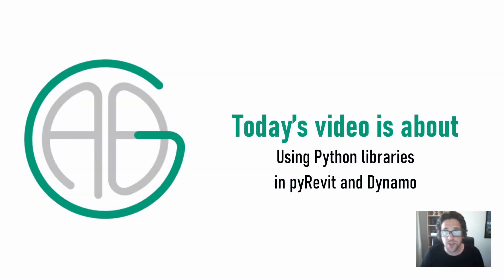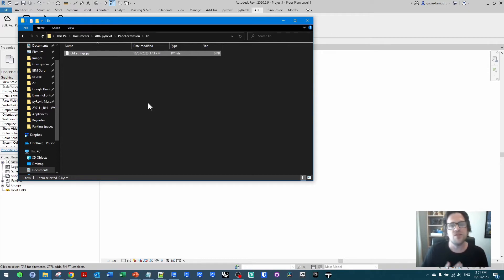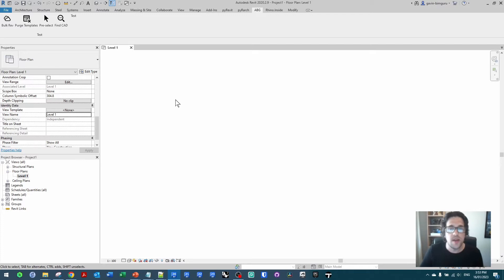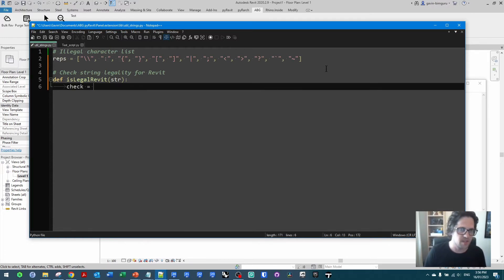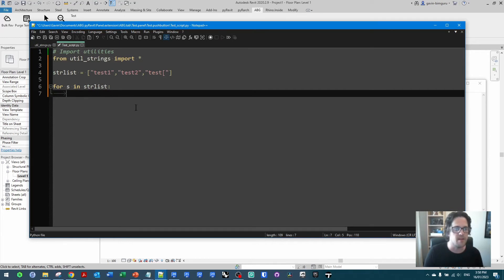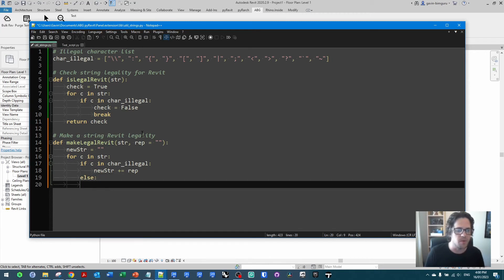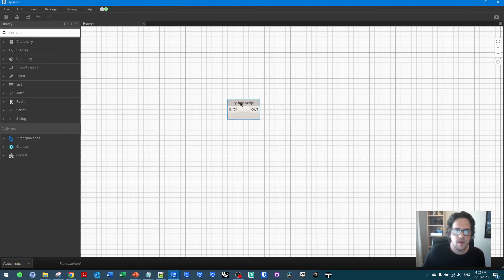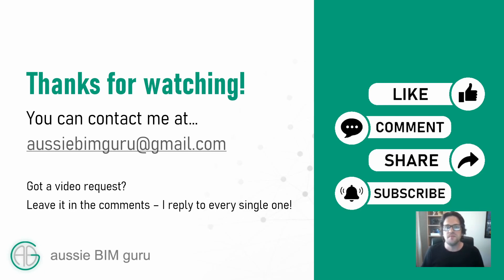Using Python libraries in pyRevit and Dynamo!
Today we learn a handy technique in Python generally, but also very much applicable to pyRevit and Dynamo!

0:00 Intro
1:37 Setting up pyRevit tool/lib
3:26 Writing functions to our library
6:17 Function to check for legal strings
8:02 Use our library/function in pyRevit
9:16 Function to clean illegal strings
12:10 The case for using libraries
13:06 Use our library/function in Dynamo
15:09 Outro